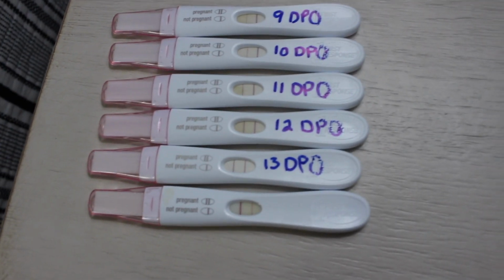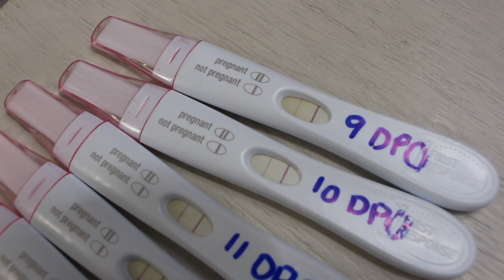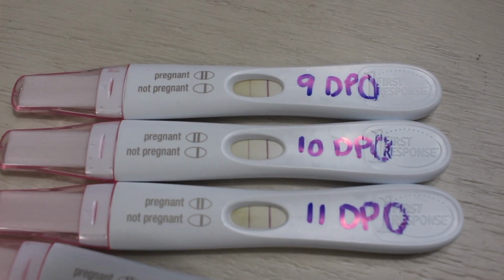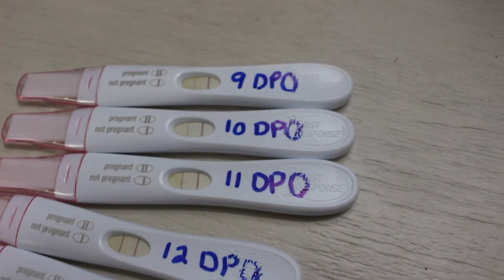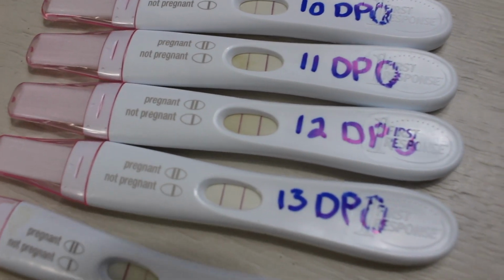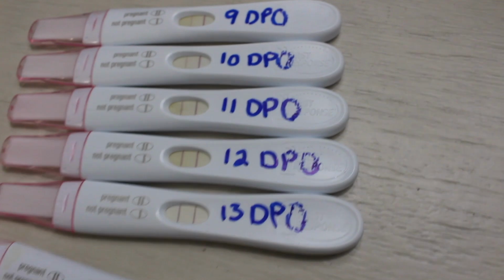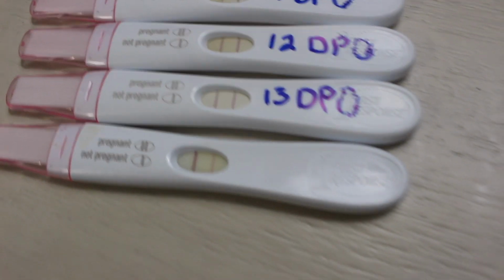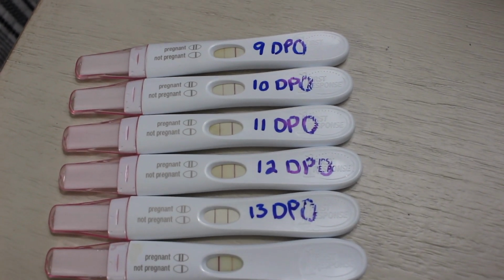PREGNANCY TEST LINE PROGRESSION 2021! 9 DPO - 15 DPO!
PREGNANCY TEST PROGRESSION LINE! 9 DPO - 15 DPO!

I am the proud mama of 3 amazing boys ages 12, 3 and 1! This is my journey through motherhood. Thanks for joining me! =)

Sharing my REAL LIFE as a stay at home mom of 3 boys! SAHM